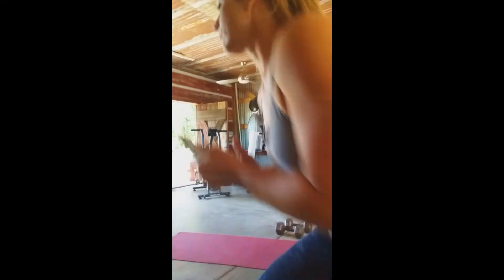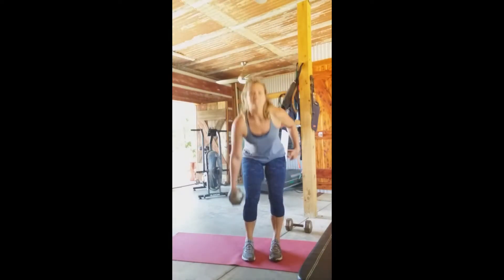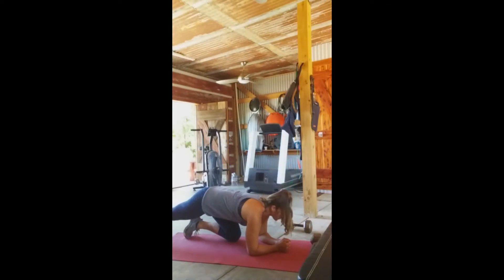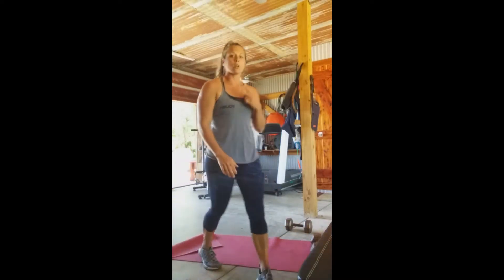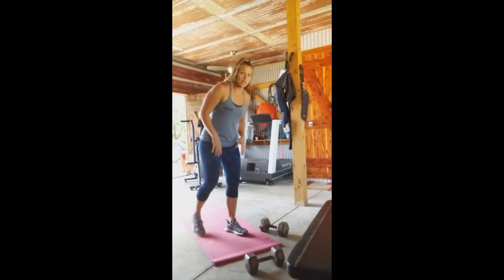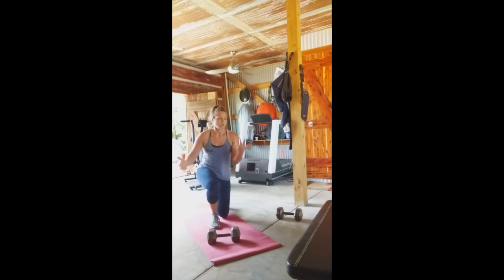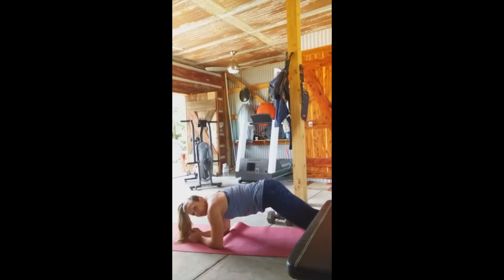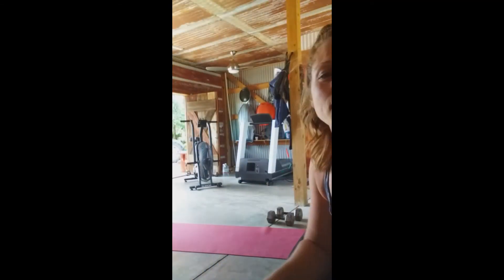CrossFit Heath WOD 5.8.20